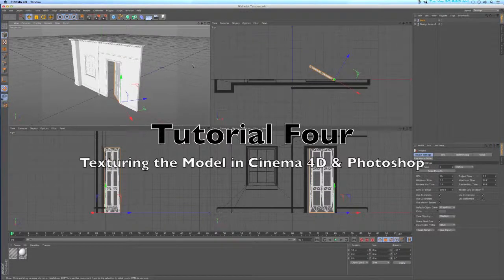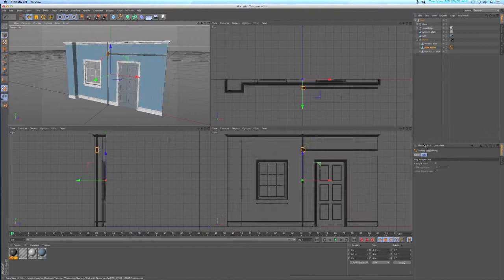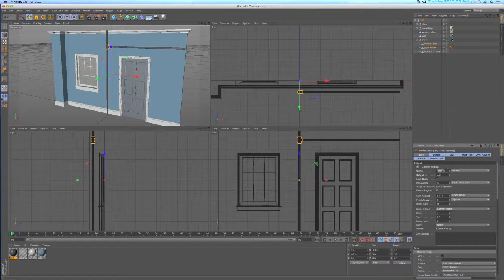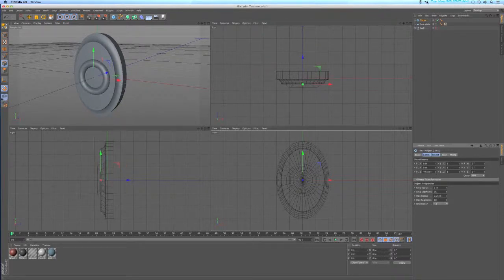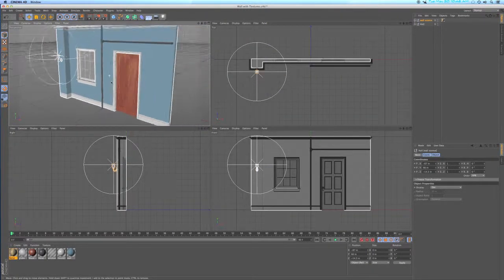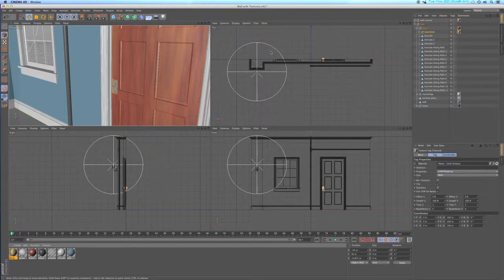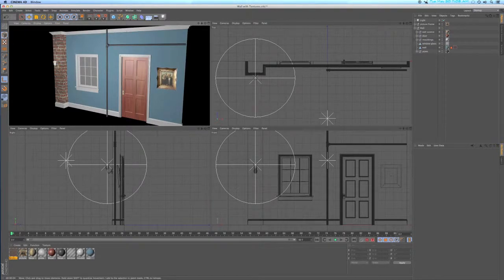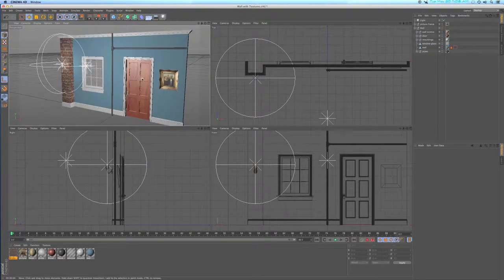3D Scenic Design Tutorial #4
This is the fourth in a series of tutorials that show 3D modeling of scenic designs using Vectorworks, Cinema 4D, & Photoshop